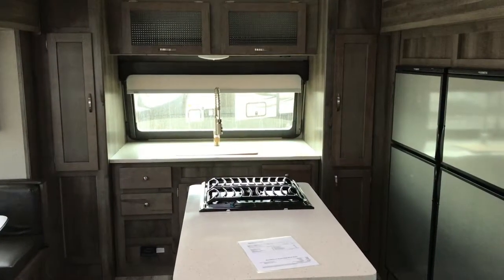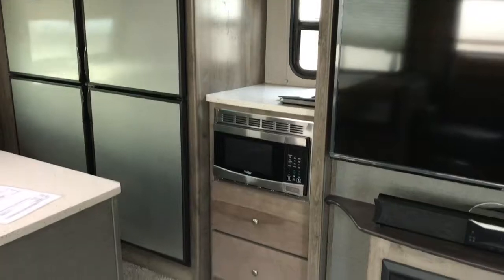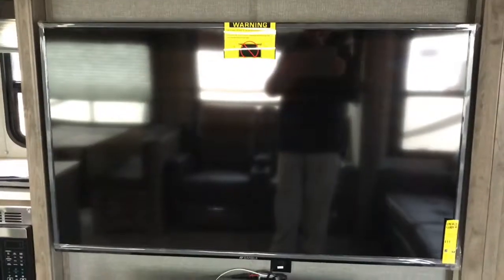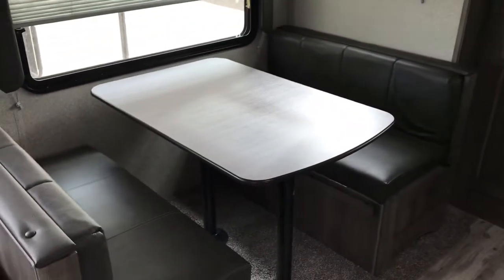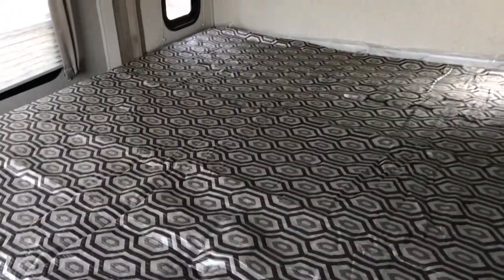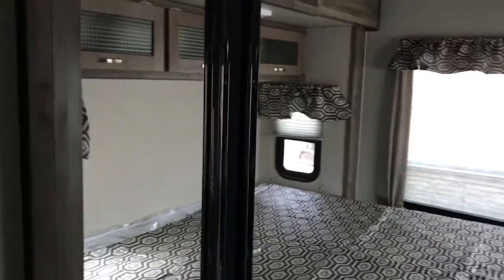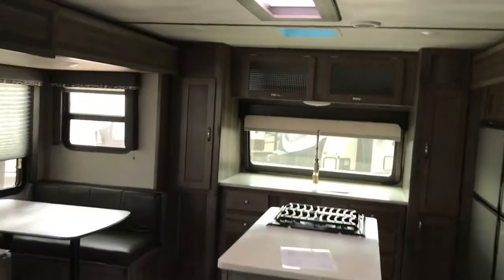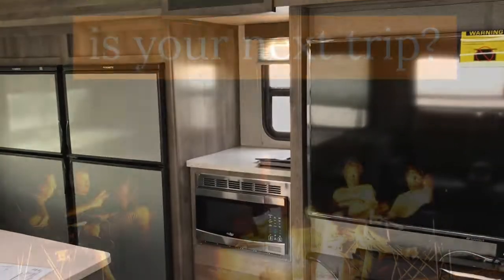Sprinter 333FKS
Keystone Sprinter 333FKS travel trailer. Front kitchen with window above the sink. This is a fun camping floor-plan. Family camping fun awaits you!